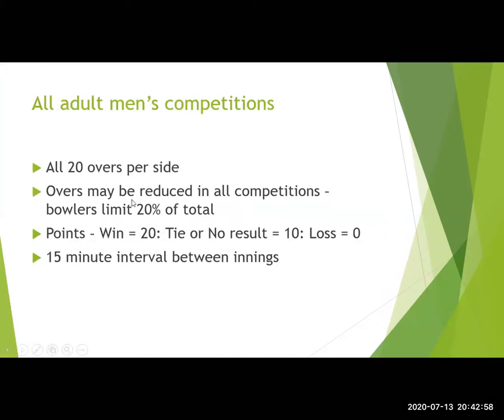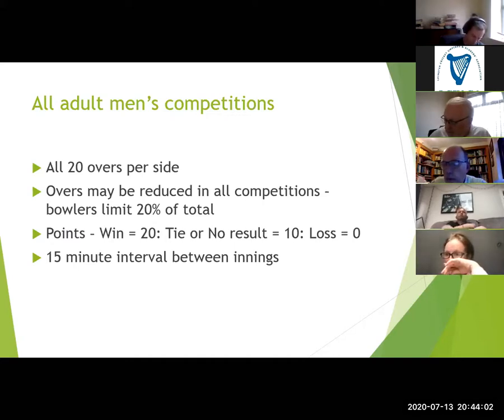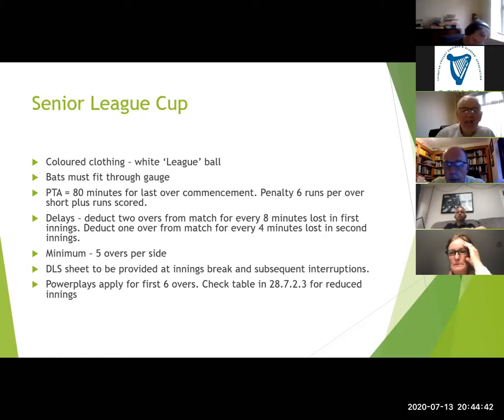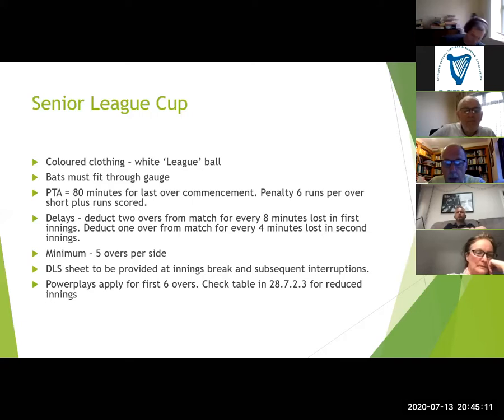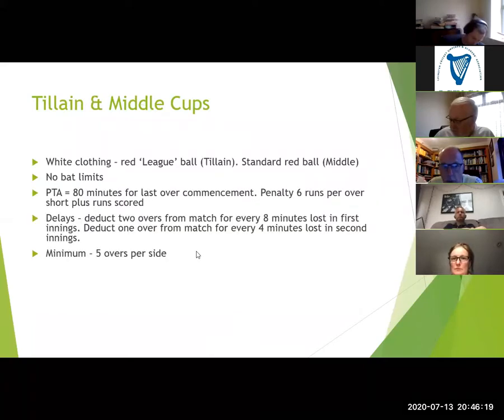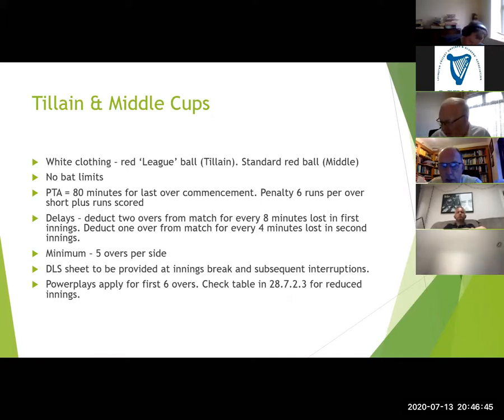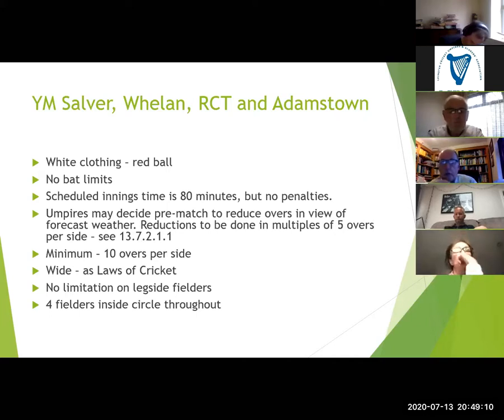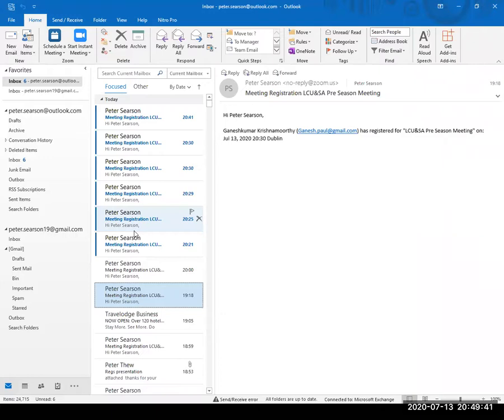LCU&SA Pre Season Meeting 2020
Peter Thew talked about the Men's regulations
Paul Reynolds taked about the COVID-19 Protocols
Siobhan McBennett talked about the Women's regulations
Matt Anson talked about the appointments and WTU.
Joe Connolly said if there were any problems, please let the committee know.